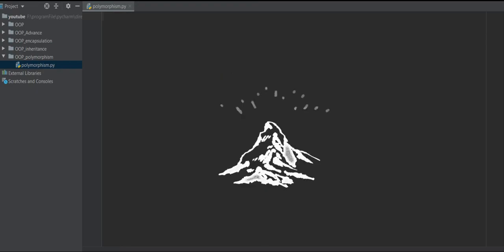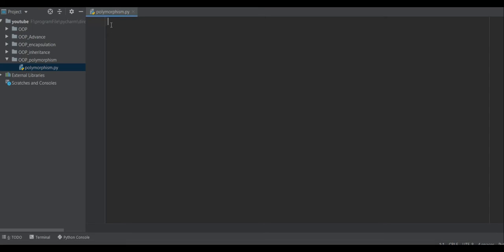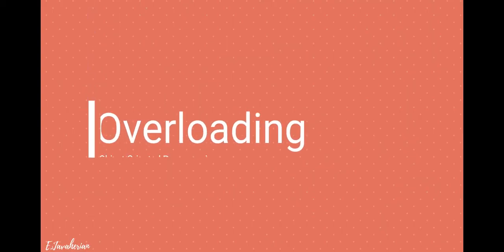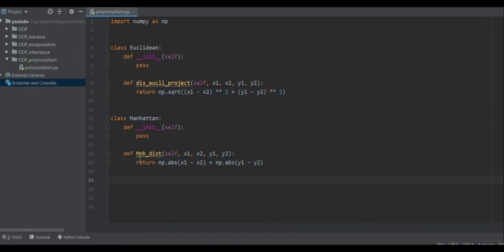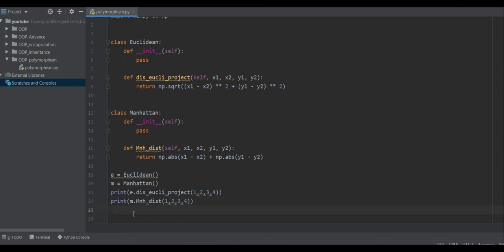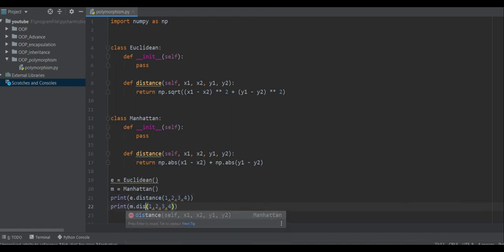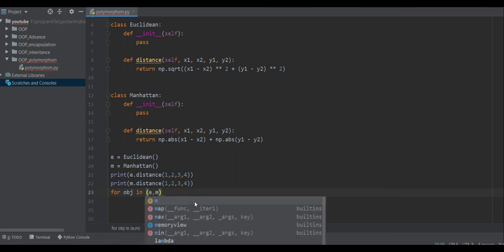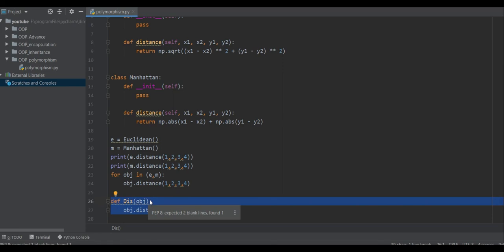OOP tutorial in python : Polymorphism in python - Overloading & Overriding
In this video, I will cover the polymorphism in python. I talked about the overloading and the overriding.

Do you know the difference between overloading and overriding??
what is the limitation of polymorphism in python??

🤔 watch this video to understand all of them

leave a comment to ask question 🤗💌

like my video to give energy 💖👍